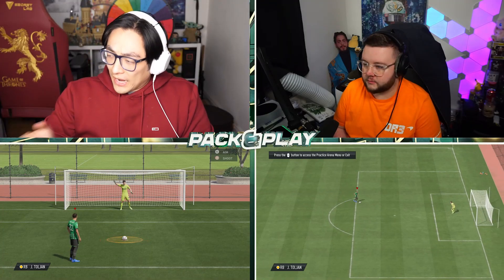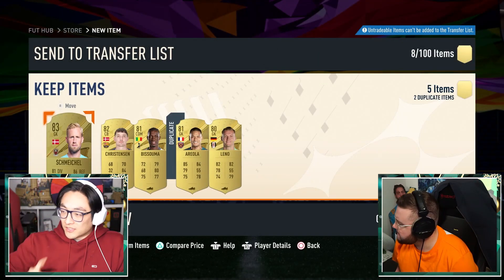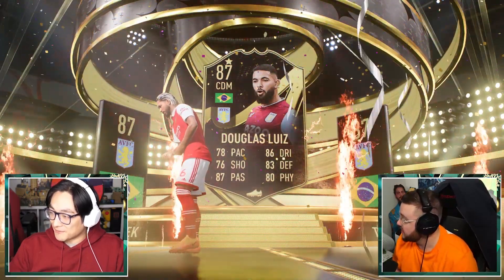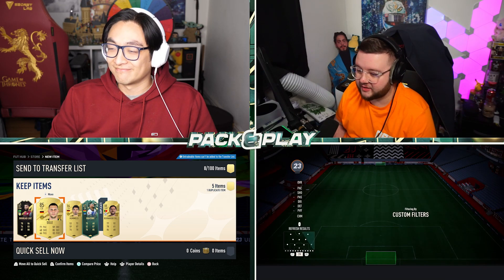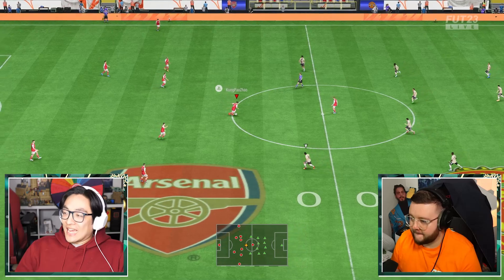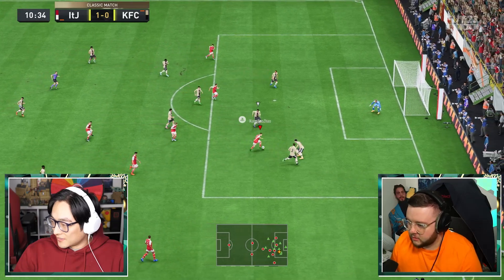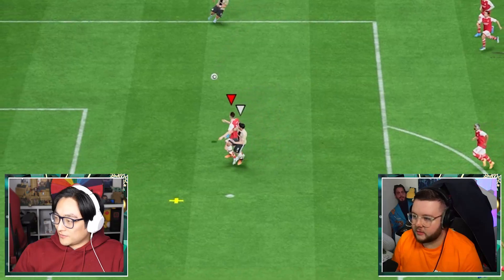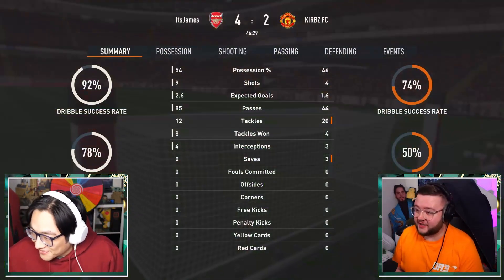Claim Your Free Winter Wildcard Player Pack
We finished out 12 daily login bonus SBCs and have claimed our free winter wildcard players pack, now we just have to build a team around him using my 80x 5 84x 5 and 81x11 packs

0:00 Guaranteed Winter Wildcard Pack!!!
0:20 Woodwork Challenge!
1:35 Challenge Packs!
3:50 Teams so far
4:20 78+ Triple Upgrades!
5:40 Final Teams
8:30 Game Time!
11:55 DISCARDS!!!